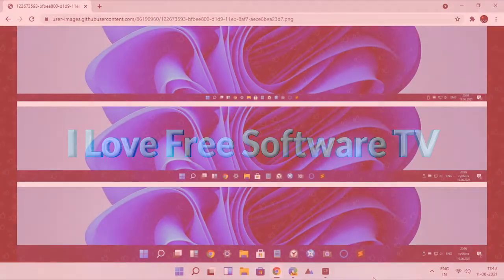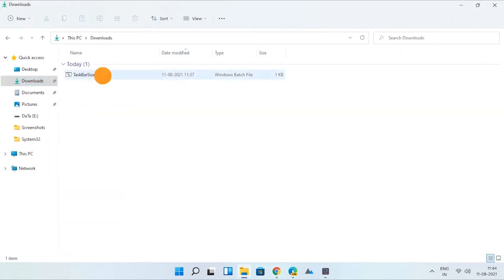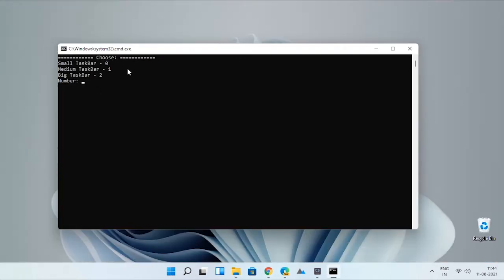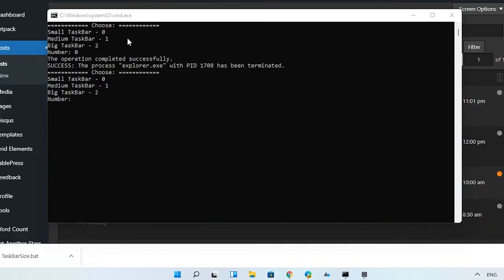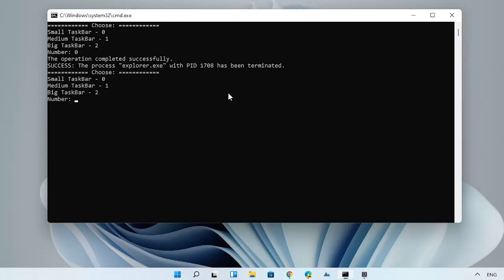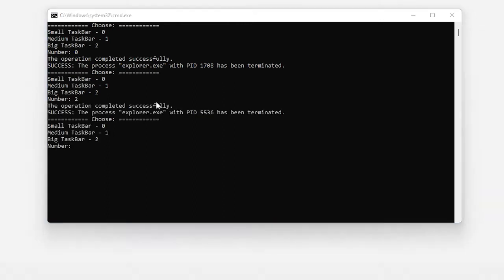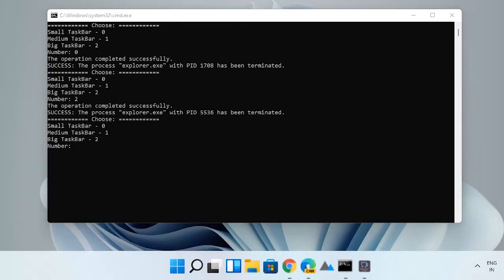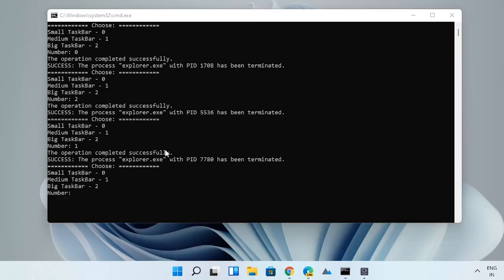How To Resize Taskbar Icons in Windows 11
Next, you just double-click on it to run it and enter the numbers as input corresponding to a Taskbar size. Enter 0 for small icons.

It will then restart Windows Explorer and then you will have small Taskbar icons.

Enter 2 to have large Taskbar icons.

And to come back to the default medium-sized Taskbar, just enter 1 and viola!

That's it this is how you can resize Taskbar in new Windows 11.